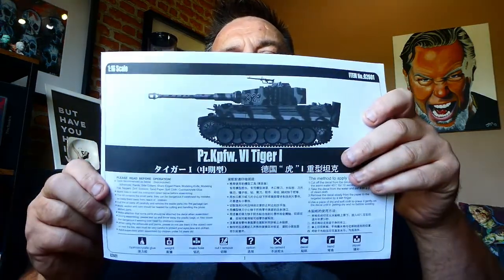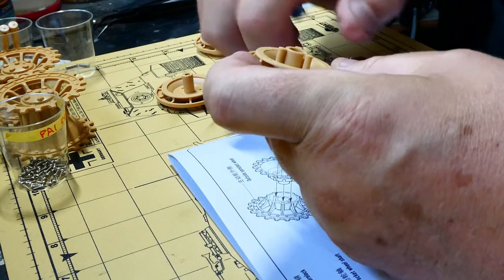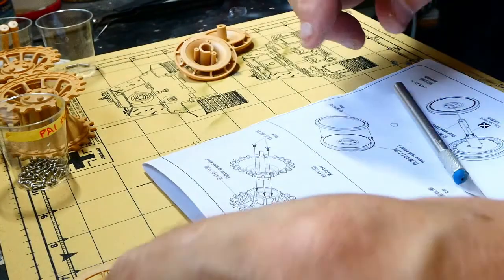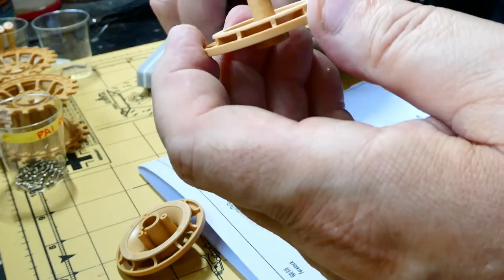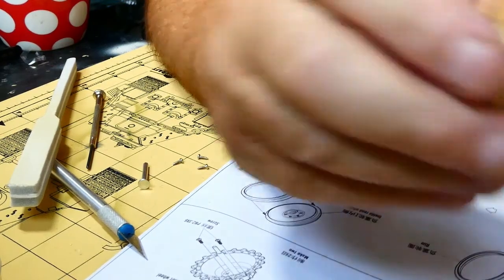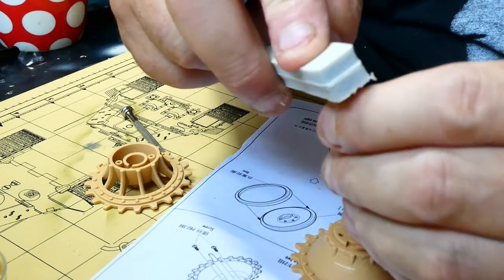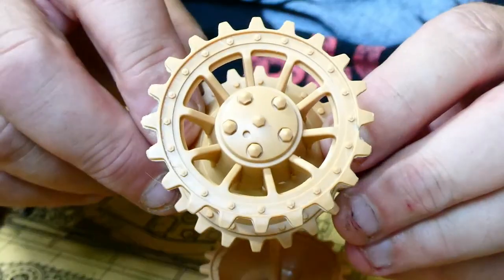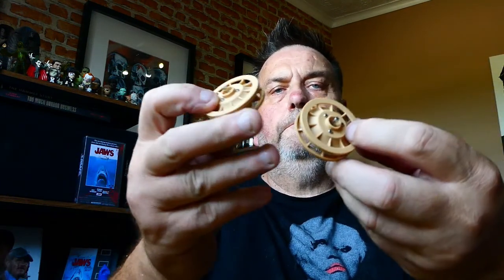HobbyBoss 1/16 Tiger1...Sprockets and Idlers.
A start on the running gear(those who have built a Tiger 1 will know just how many wheels there are!) Music from bensounds.com